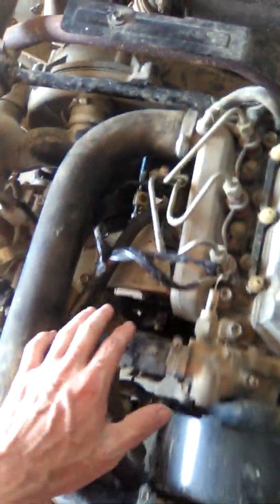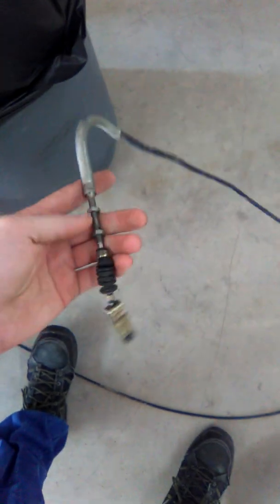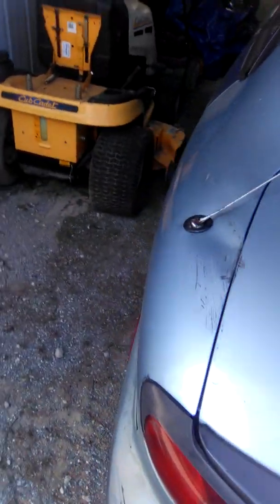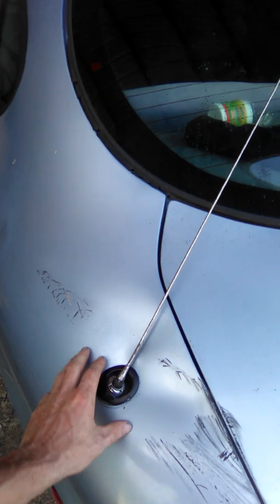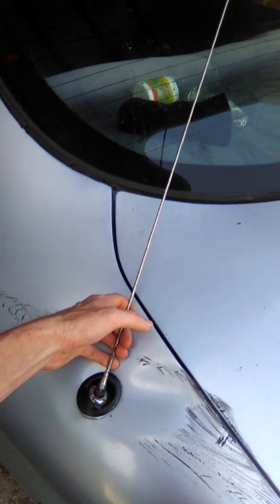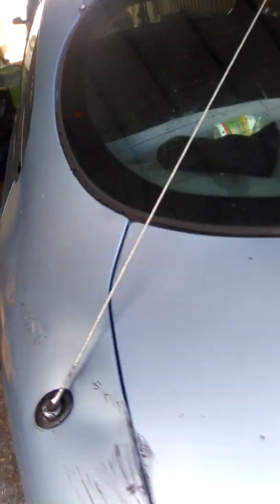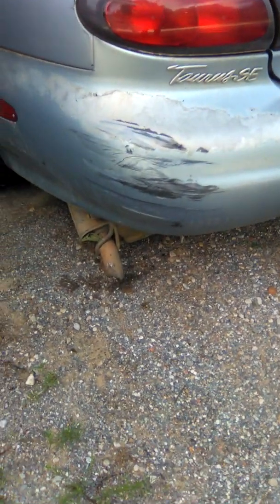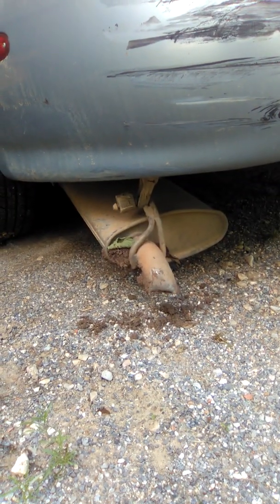At The farm. 28